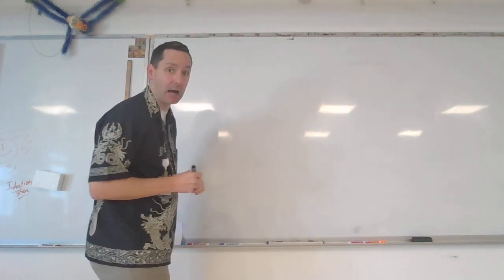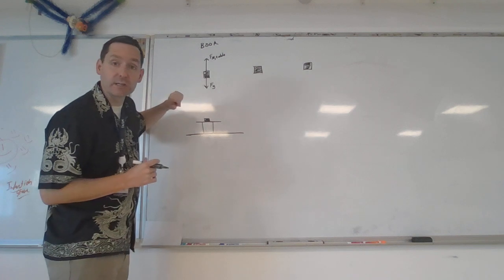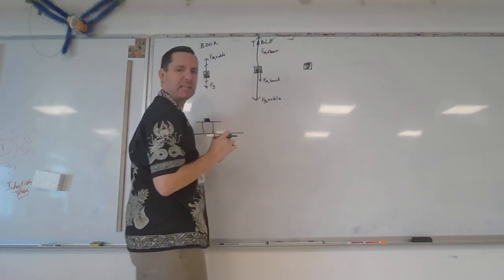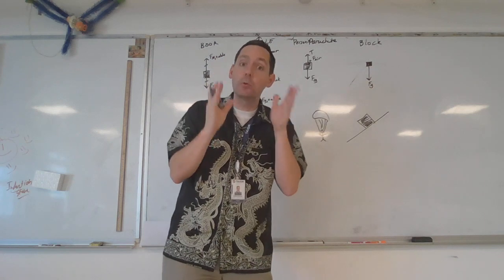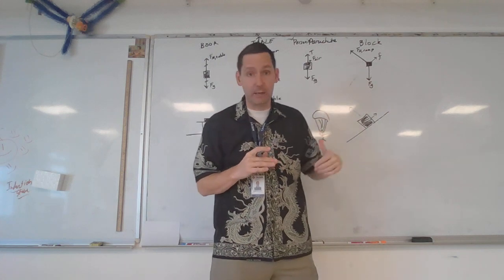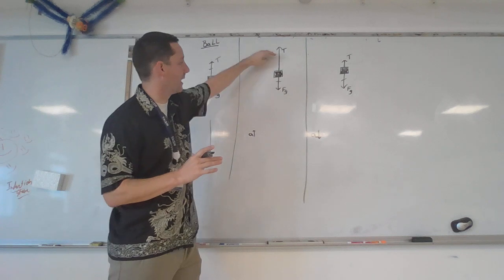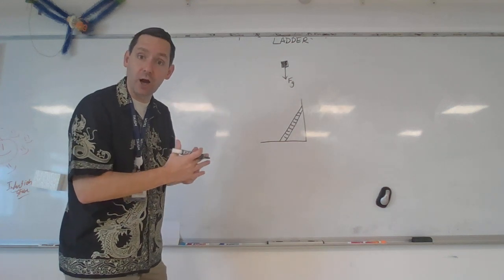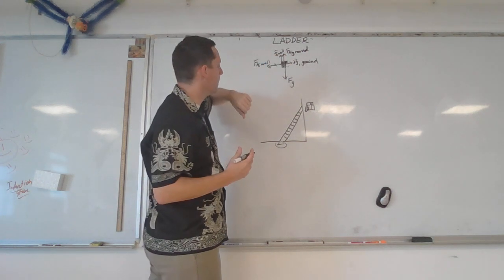Introduction to Free Body Diagrams AP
This video introduces students to Free Body Diagrams.  It assumes no knowledge of Newton's Laws, but if you do know them, you will see them intertwined in the discussion.  The video includes a few simple situations, several geared towards dealing with misconceptions, and a more complex situation as well.